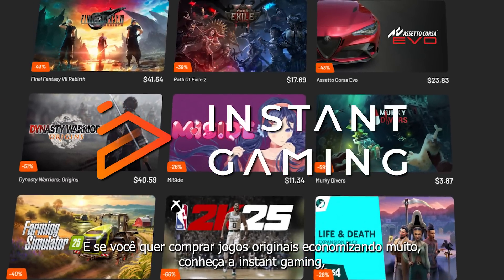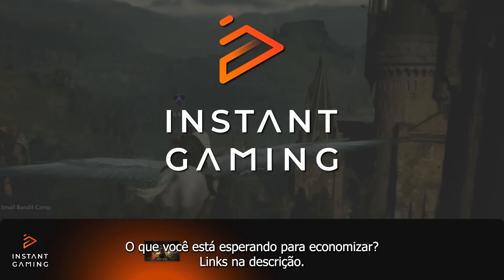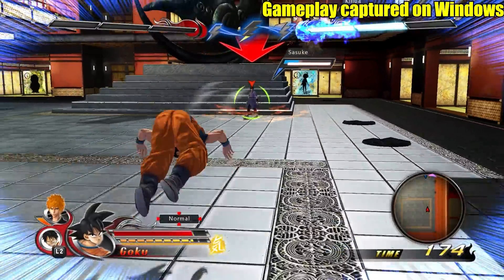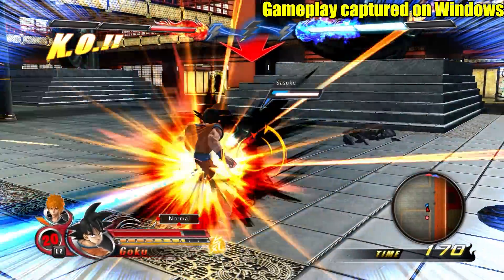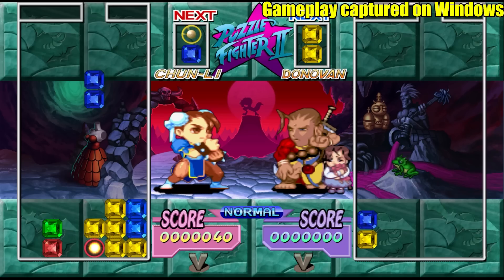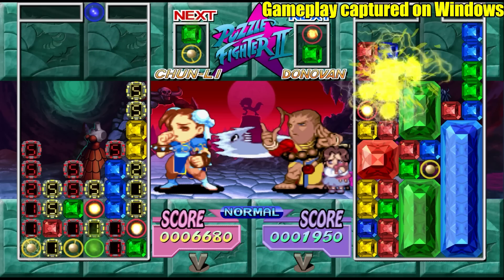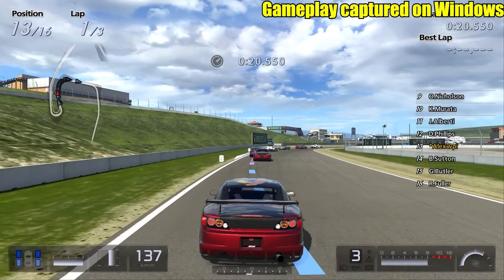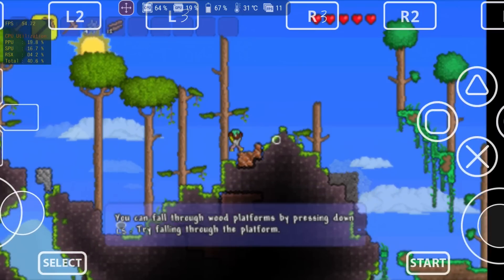Is APS3E worth it? Learn about the project and what’s coming next!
0:00 Intro
1:03 Controversies
2:18 Project Olympus
3:00 aps3e
4:42 Setup (config.yml)
5:01 Record Setup
5:24 My first impressions
6:05 Terraria
6:49 Future of aps3e
7:30 rpcs3droid

📱 Device 📱
📱GPU: Adreno 730
📱RAM - 8GB